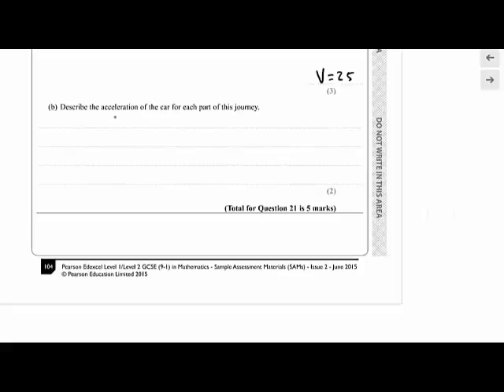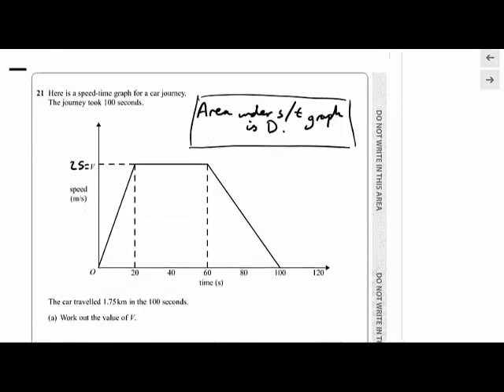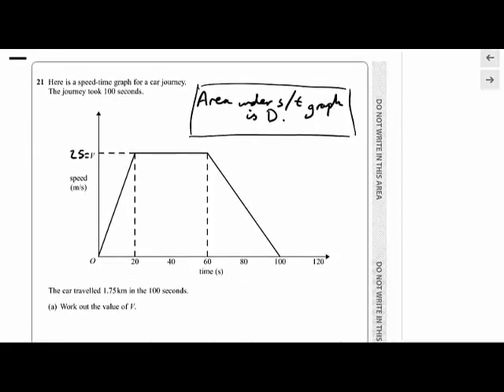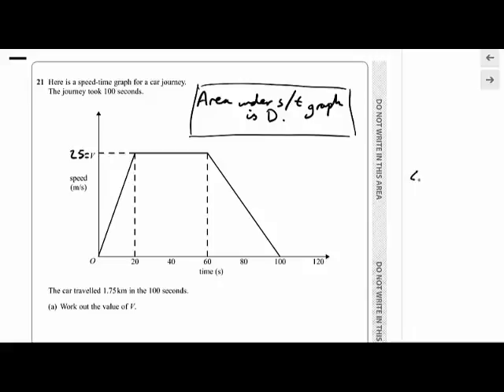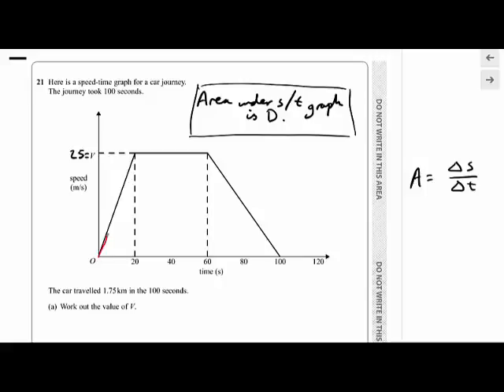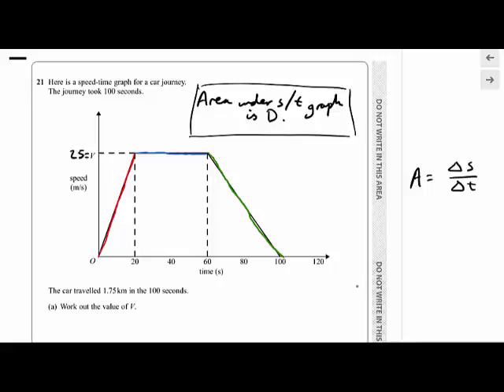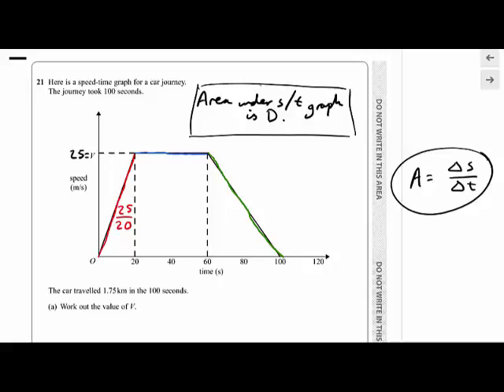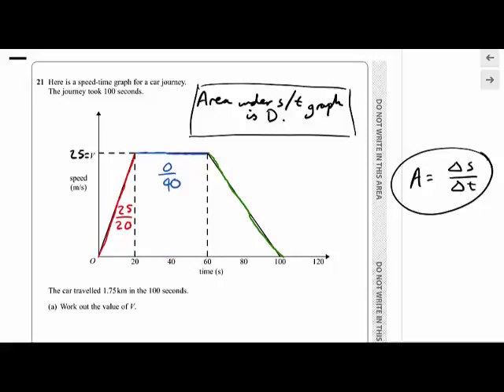Question 21b Edexcel 9-1 GCSE Maths Specimen Paper 1